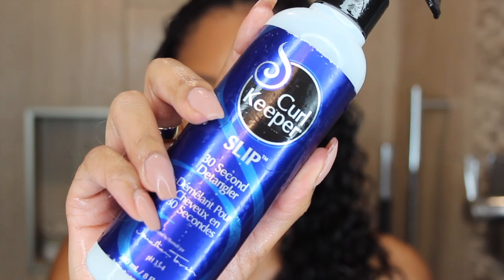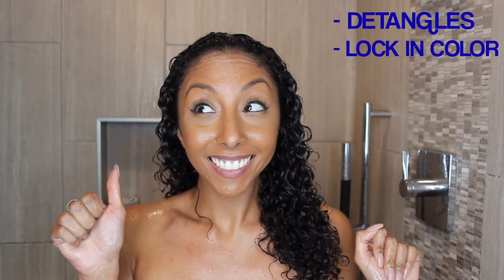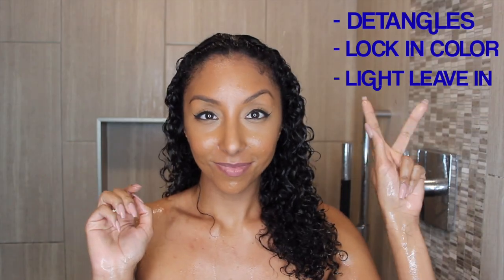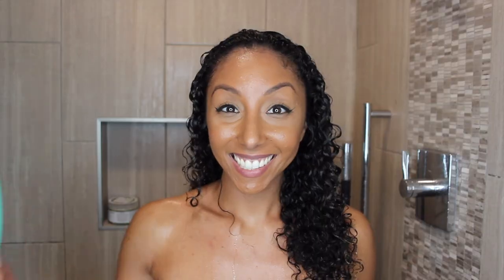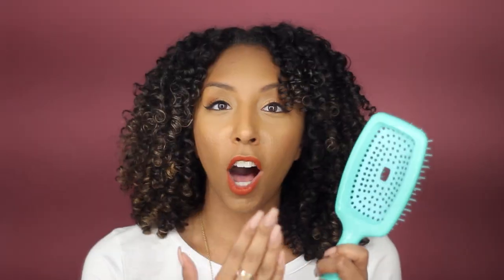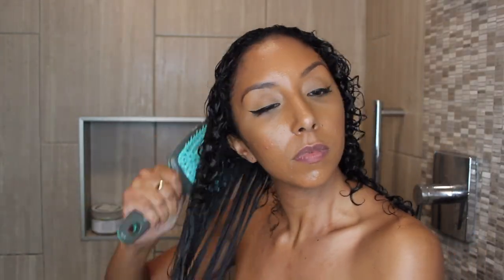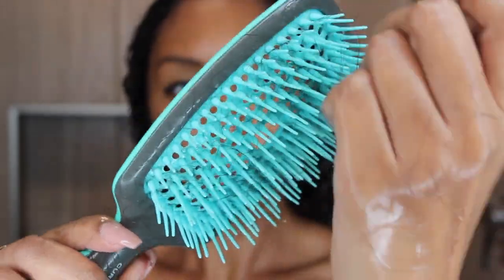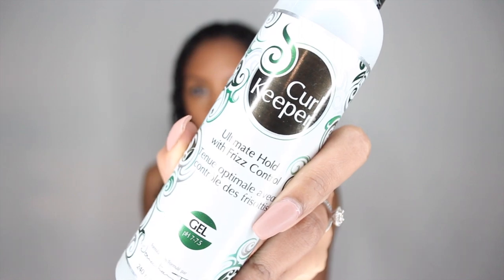Easy Way To Detangle Curly Hair! Curl Keeper Slip Spray & Flexy Brush Review! | BiancaReneeToday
TODAY I am reviewing some new products from one of my favorite curly hair brands CURL KEEPER! They have created a product that detangles your hair in just 30 seconds AND a brush that detangles without ripping out all of your hair! Do they work? Let's find out!

Curl Keeper SLIP, 30 second detangler- $17.50 8oz
Curl Keeper Flexy Brush - $16
Curl Keeper Gel - applied on Day 1
Curl Keeper Original- used to refresh (Day 3 hair seen in video)

Use their STORE LOCATOR to see if they are sold in a store near you.  Based in CANADA! $2 Shipping on orders over $35 Sale happening NOW!